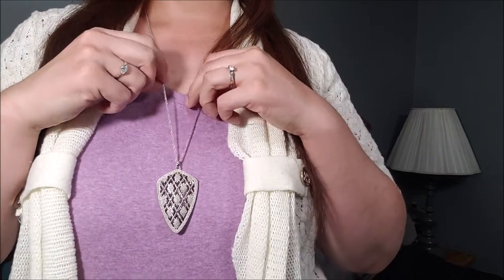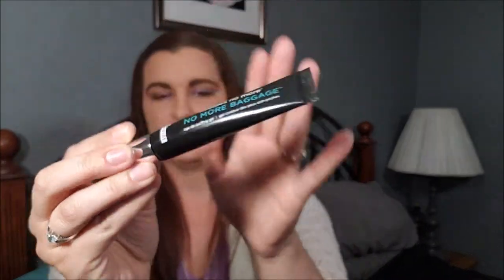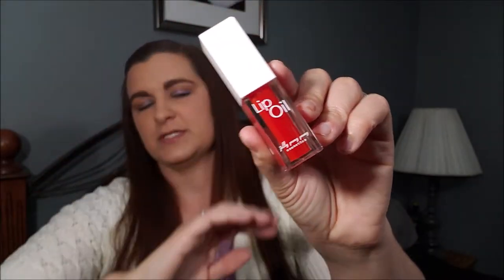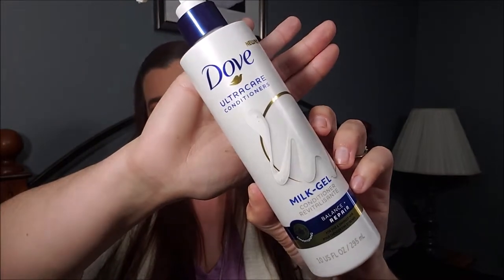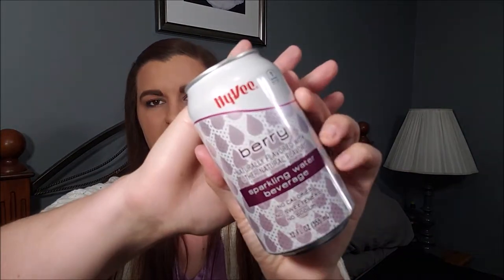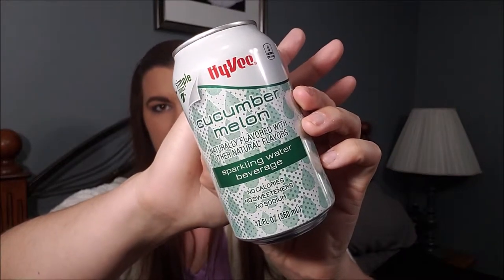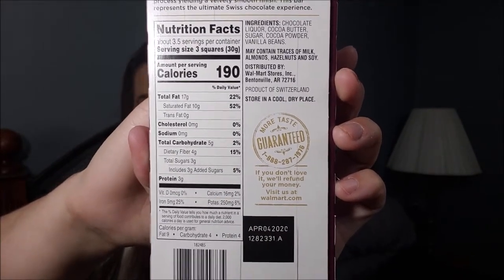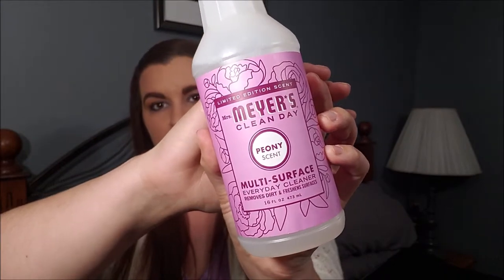💚💗March & April Favorites 2019 | My Randomly Organized Life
Hi everyone!!

Today I'm sharing my favorites from March and April. I didn't have a lot from either month to do two separate videos, so I just combined them.

If I was able to find a link, I've included it below. Let me know if you have any questions or anything.

DR. BRANDT Needles No More No More Baggage:

Garnier Flat Iron Perfector:

Dove Ultra Care Conditioner:

Sam's Choice Chocolate:
(I showed the 90% but I wasn't able to find it online. Here's the link to the 72% thought)

Happy Planner Sticker Packs:
(When I got these, they were $5 but they seem to have changed prices online at least. I got mine in-store)

Etsy Shop

Graze Box: Use Code:TRWJRVN3P at Graze.com

♥About Me!♥

Hello! My name is Katelyn.

Life with 3 young kids can be totally random and I'm just trying to keep it organized. On this channel you will mostly see organization, parenting tips & tricks that have worked for our family, hauls/unboxings, etc. We also try to do weekly family Vlogs.

If this video mentions products:
I purchased these products with my own money, unless otherwise stated. I only recommend products that I truly love! Some times products are sent to me for a possible review. All opinions on products that I review or talk about are my OWN.